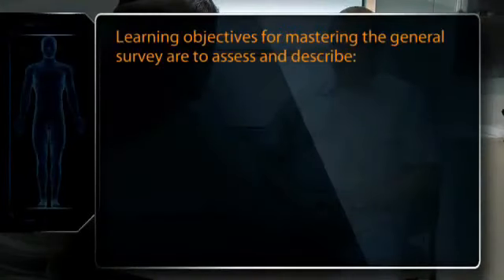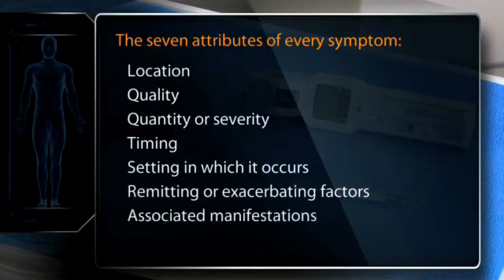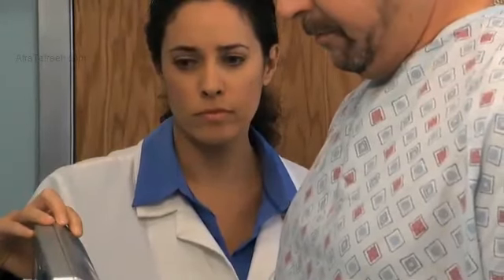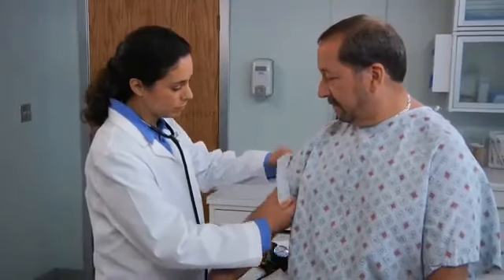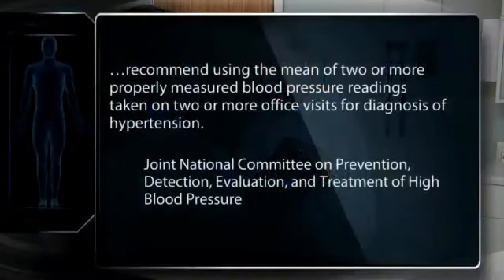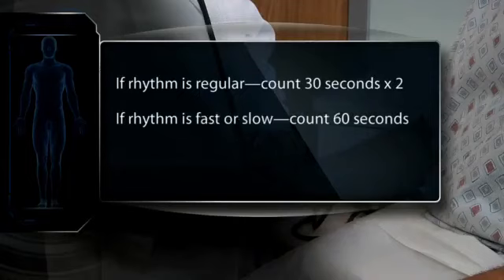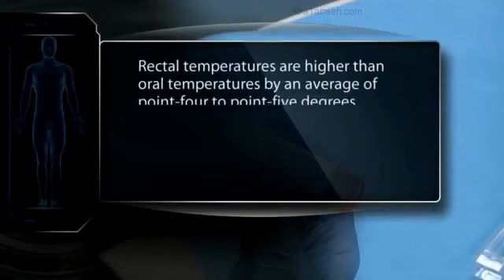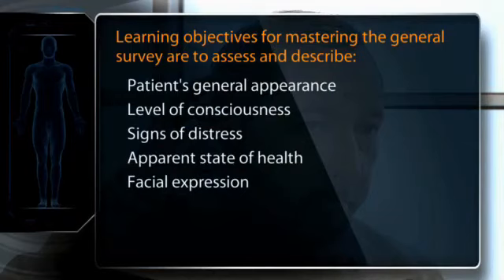1. General Survey and Vital Signs